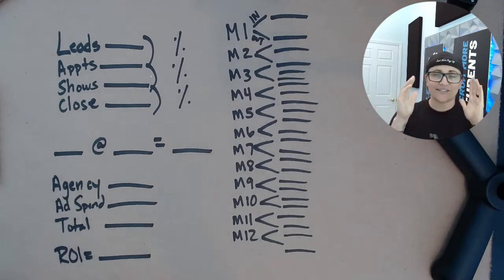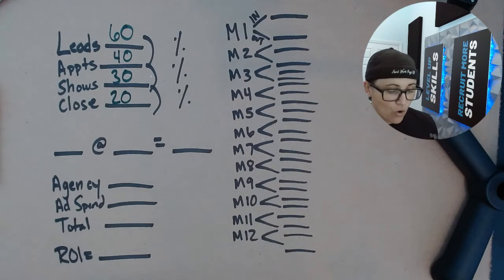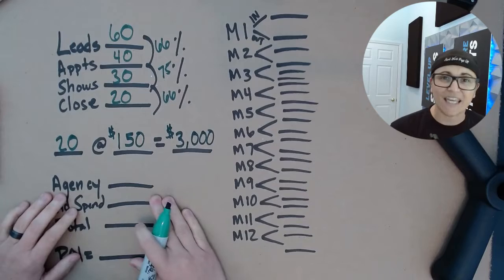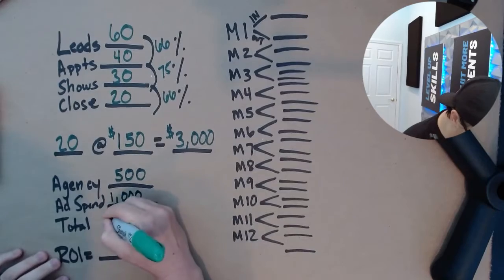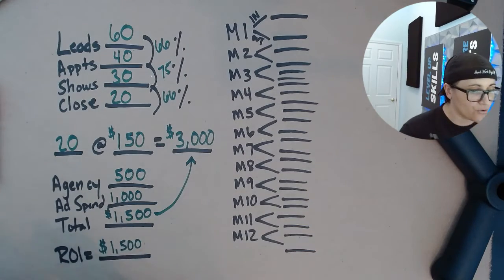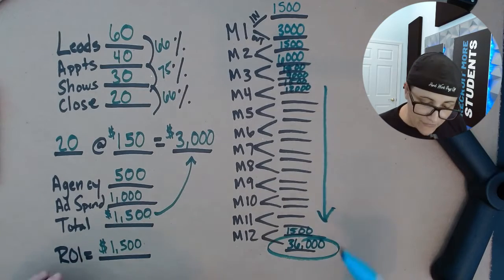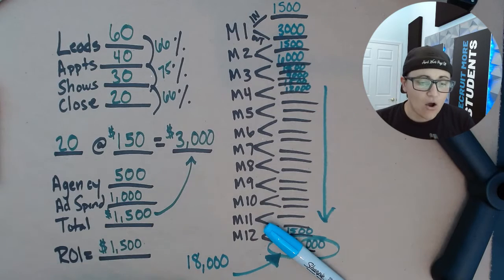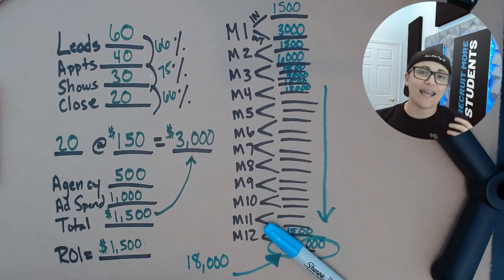7 Minutes Invested = Tens of Thousands in ROI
Probably one of the most important trainings I’ve ever dropped.

School Owners,

We cannot deny the huge impact of social media and digital marketing on your Martial Arts Business. You must be omnipresent…but just being online isn’t enough – you have to have an effective online marketing strategy.

That’s where Grow Pro Agency steps in.

Imagine what it would be like to double your sales in the next few months… while spending the same (or even less) on your Martial Arts marketing?

Your revenue would skyrocket… you’d feel secure about making payroll… you wouldn’t have to spend sleepless nights worrying about money… you’d finally be able to relax and start enjoying your life.

We want to give you a FREE Marketing Audit where we’ll review your social media platforms and website, spy on your competitors, and do a thorough inspection of your online marketing. Then, we’ll talk with you about your goals for your business. We’ll use this knowledge to develop a custom martial arts marketing action plan specifically for your business.

This is not a sales call, and there’s no obligation for you to hire us or to use any of our martial arts marketing services.

Our goal is to take over the technical and strategic aspects of your Digital Marketing…so you can spend your time and focus on what you love… Martial Arts.